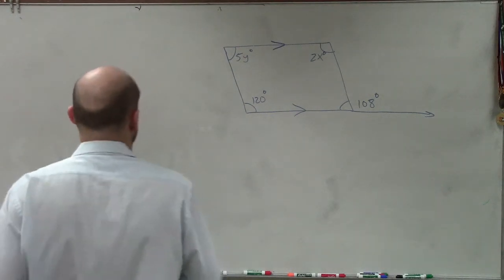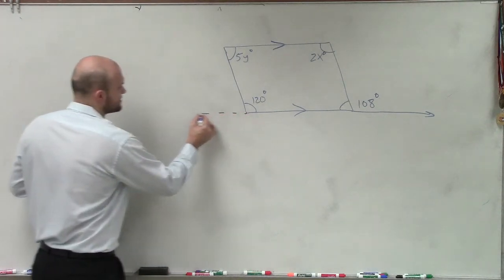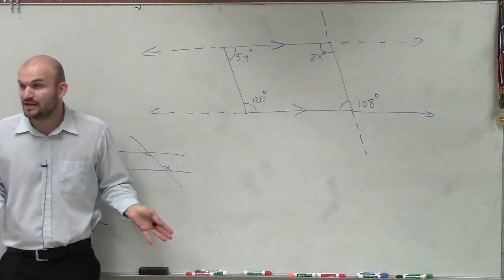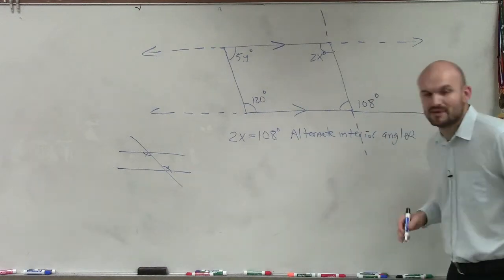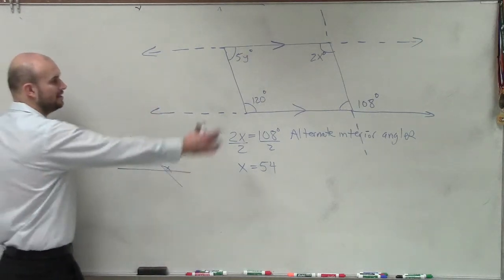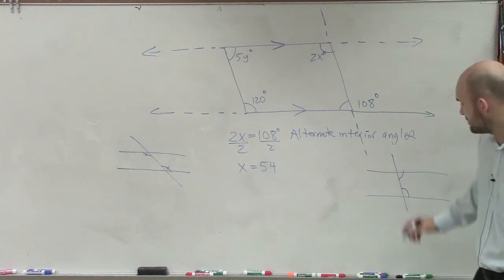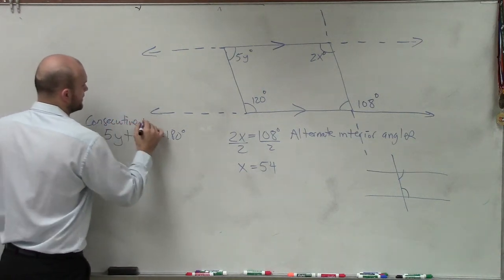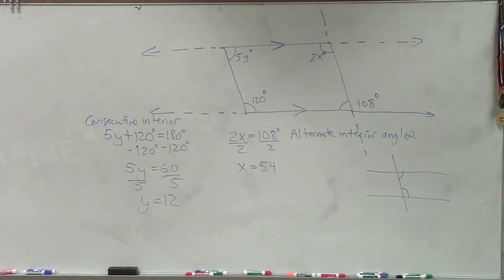Using Parallel Lines to Find your Variables X and Y